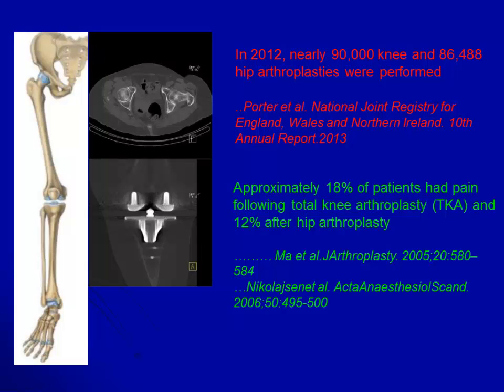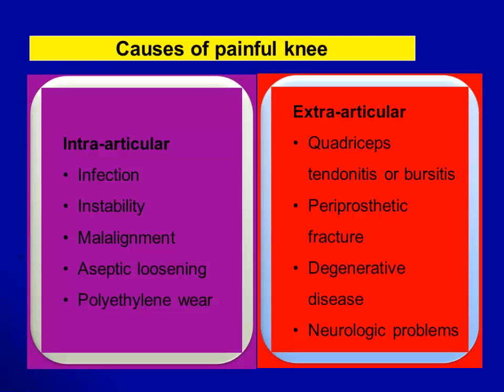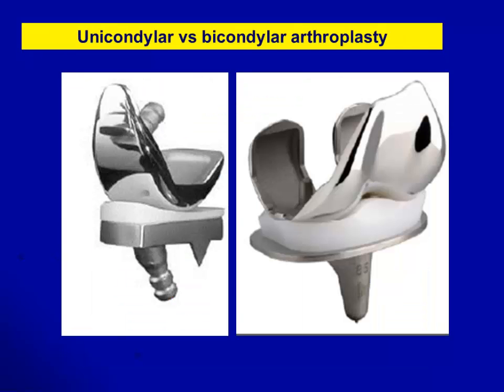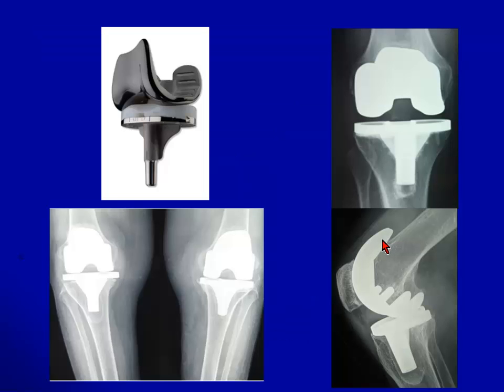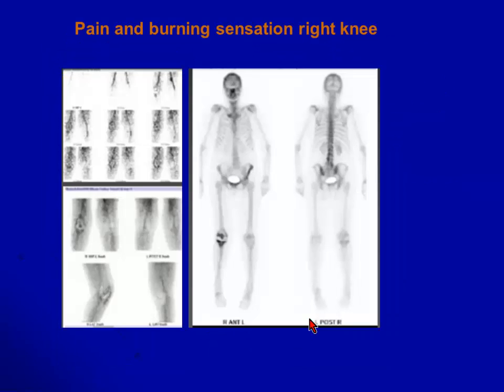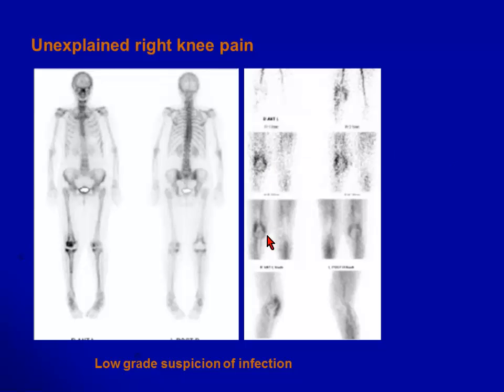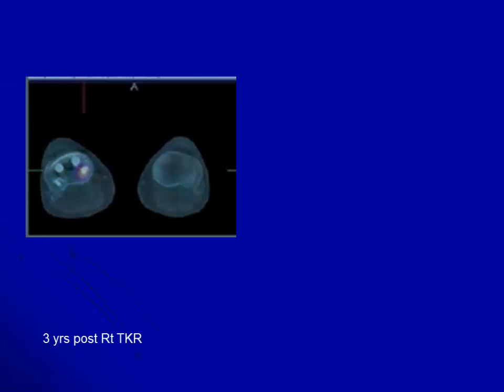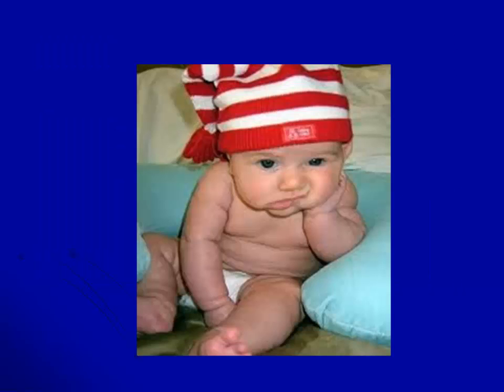07 SPECT CT in patients with knee pain